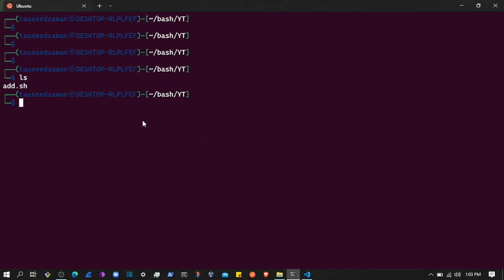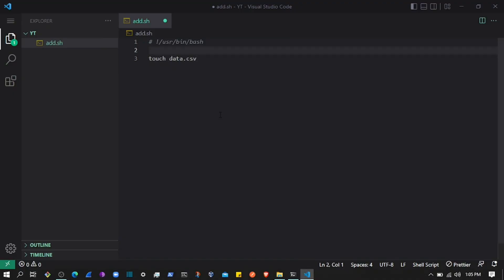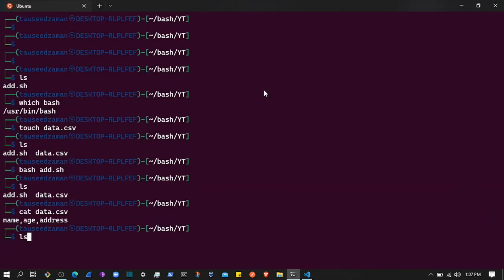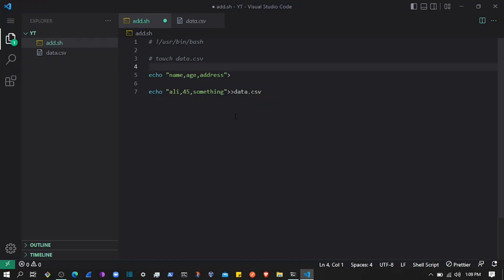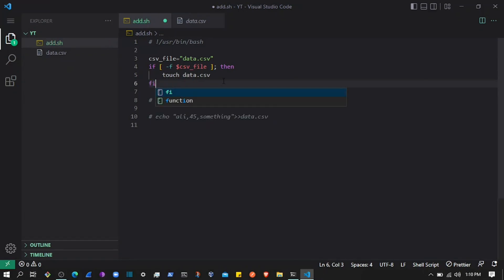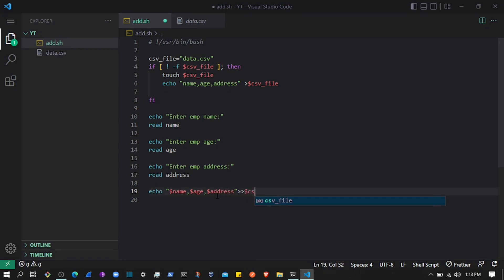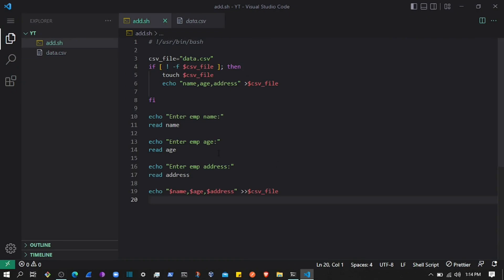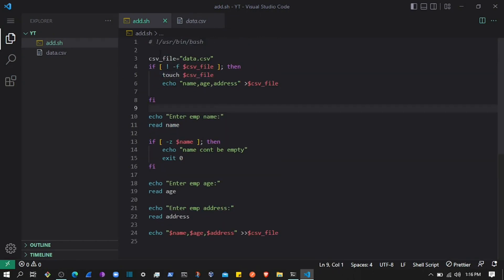Create and Store Records into CSV using bash script / bash scripting tutorial part 1